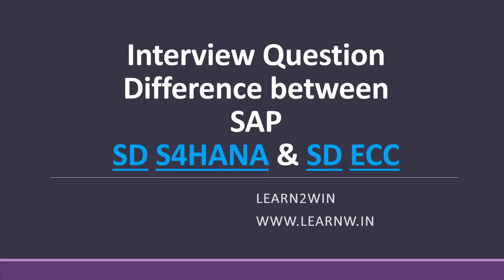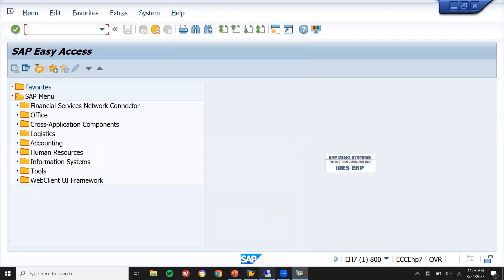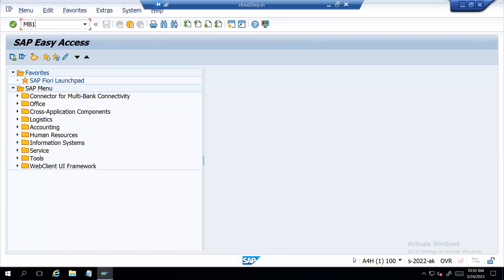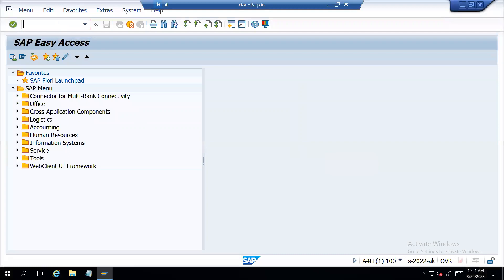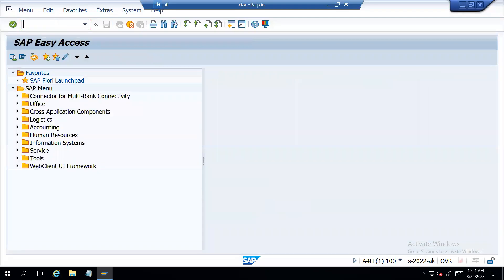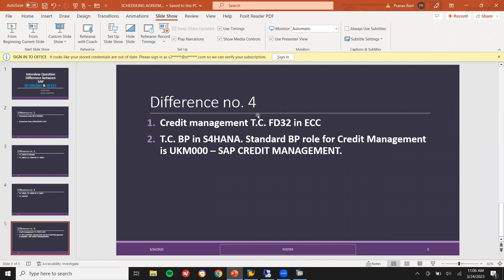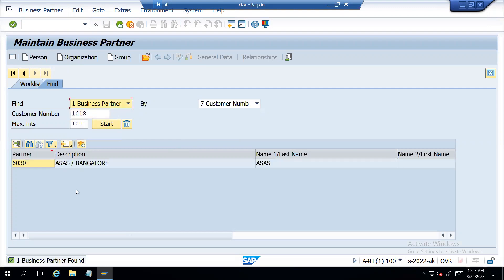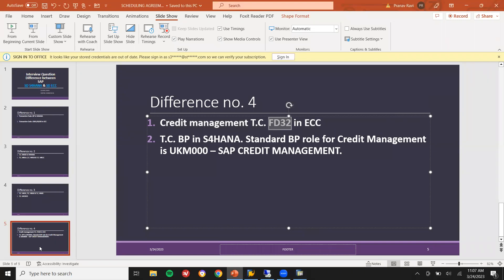difference between sap ecc and sap s4hana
sap support engineer interview questions

SUPPLY CHAIN
Purchasing Department
Quality Department
Stores Department
Production Department
Sales Department
Finance Department
Maintenance Department

Purchasing Department:
Purchase Order
Goods Receipt

Quality Inspection Department:
Inspection
Inspection lot

Store Department:
Transfer Request
Transfer Order

Production Department:
Production Order

Sales Department:
Sales Order
Customer Delivery
Customer Billing

Finance Department:
Accounts Receivable
Accounts Payable

Plant Maintenance:
Repair Order
Close Order

learn2win sap
learntowin sap